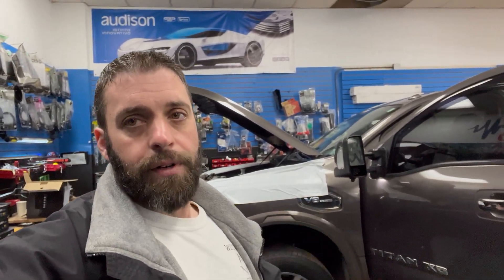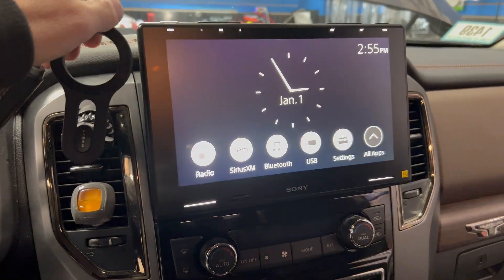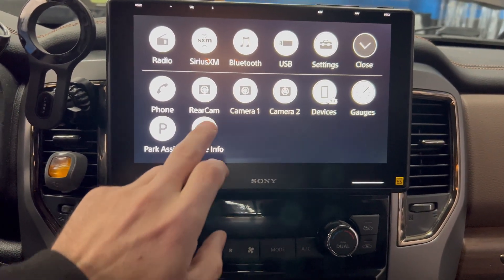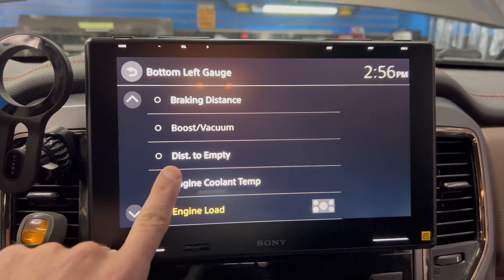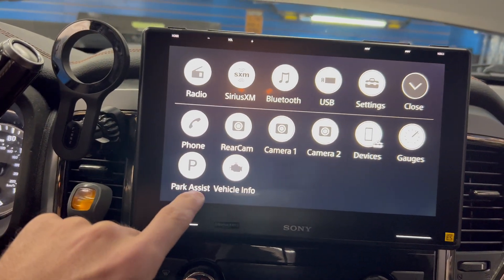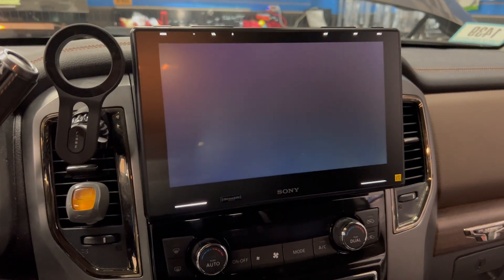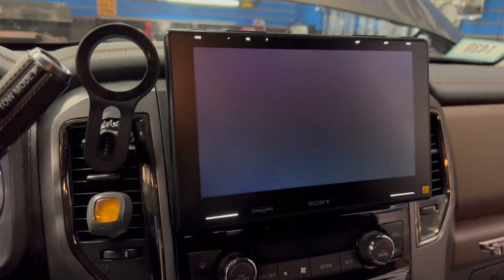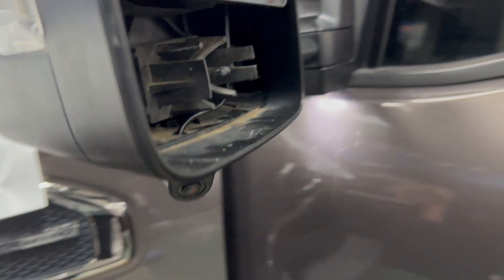Side view cams are a thing? 🧐